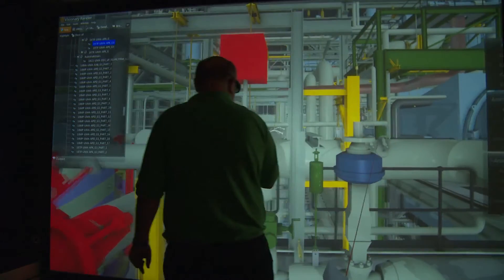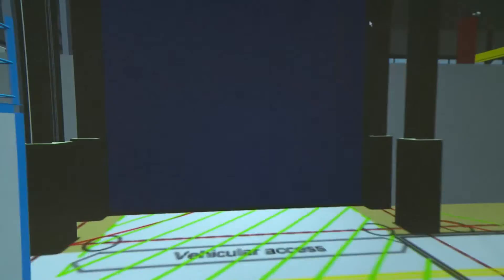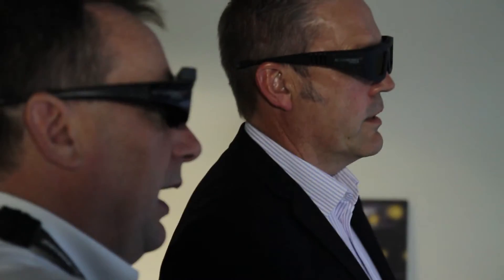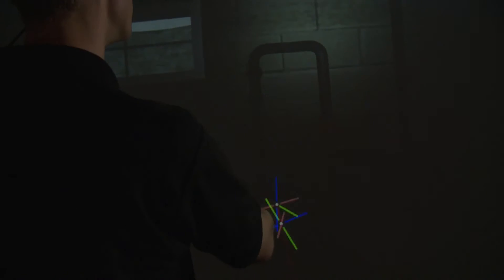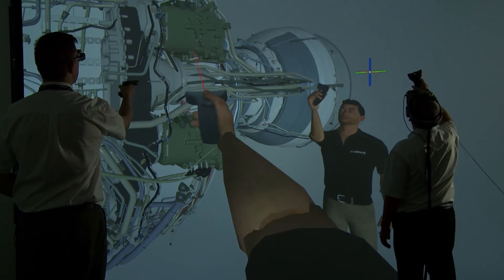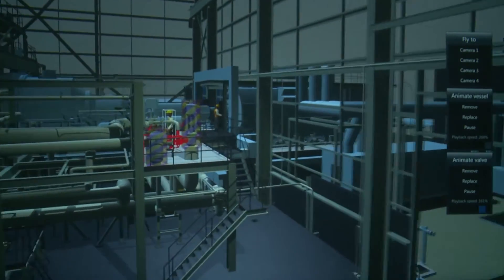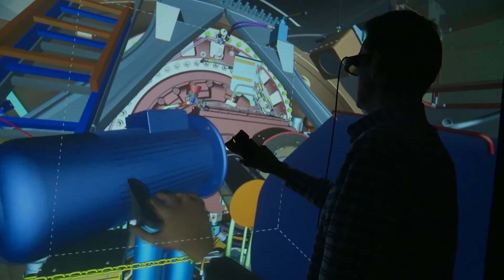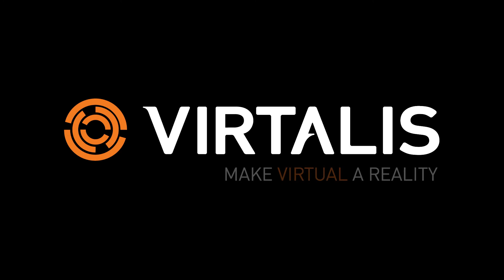VR for Engineering from Virtalis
Virtual Reality is now a valuable tool throughout the product lifecycle. Operations teams can review virtual prototypes to highlight engineering issues earlier, to better understand the human factors implications and to be able to train production line staff to get it right first time. This improves product build quality and reduces errors and levels of rework. It also reduces end-user issues and warranty claims.

Virtalis provides immersive VR technology for engineering environments as a communication hub, where barriers are broken down and everyone is able to interact and speak the same language; whether they are management, engineers, production line workers, designers, marketers or accountants.